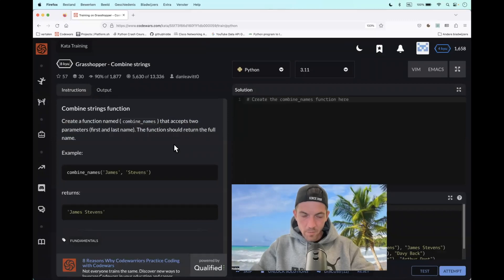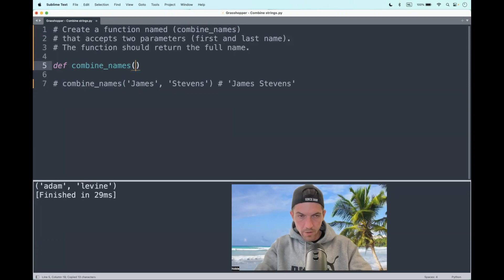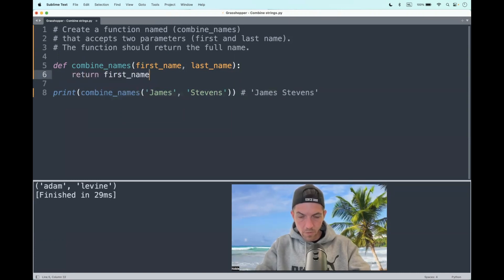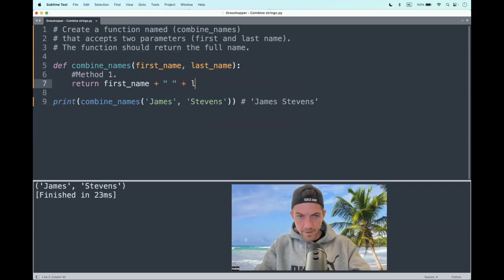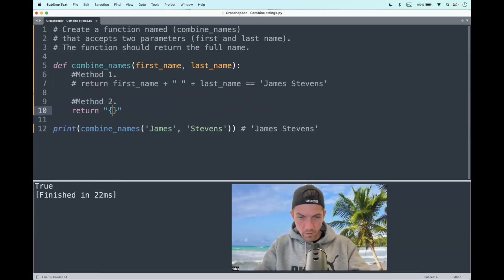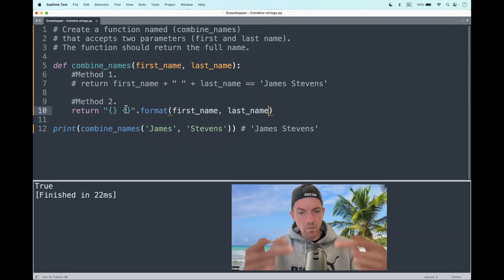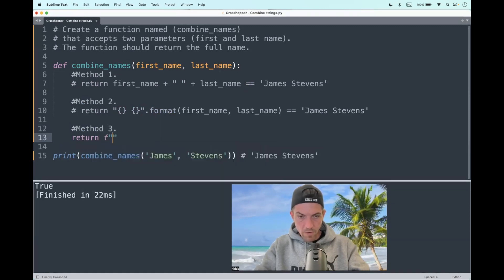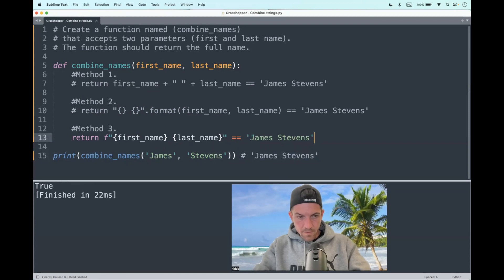Codewars (Python🐍) | Grasshopper - Combine strings | kyu8